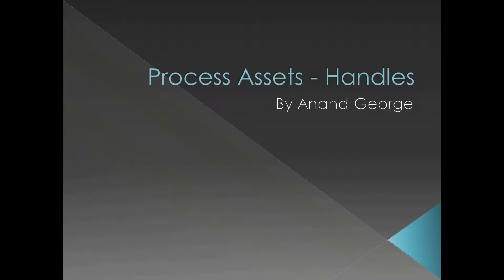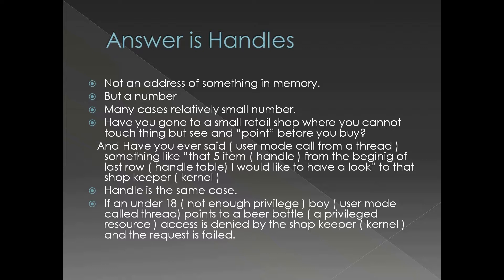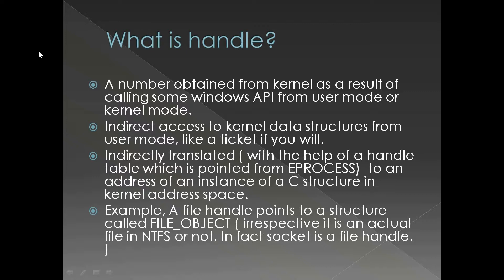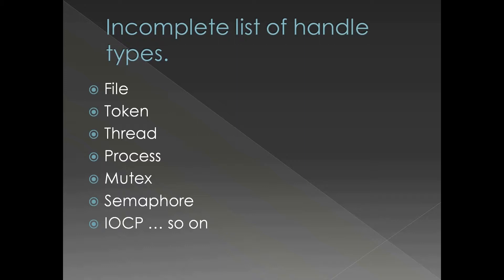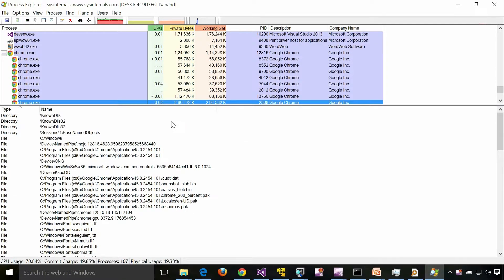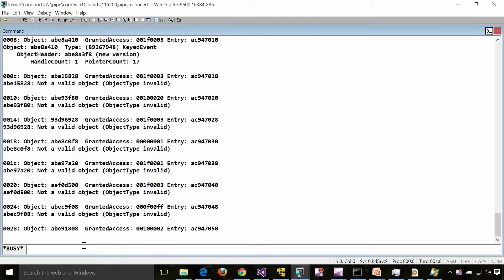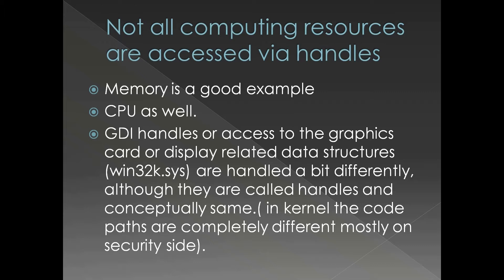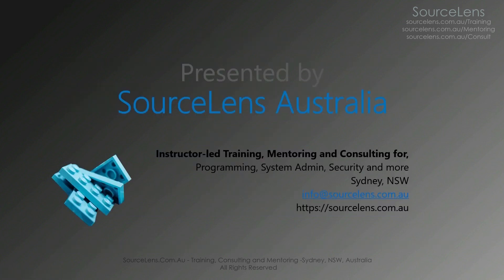Windows Internals - Processes Part 11 of 20 - Assets of process handles of objects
Handles of objects for a process to access its resources in the kernel.

Questions, feedback and comments ( If you like to have the instructor to respond )

Refer us to someone and earn a referral bonus for each of your successful referral for any of the above programs.

Materials

Presentations and logs.